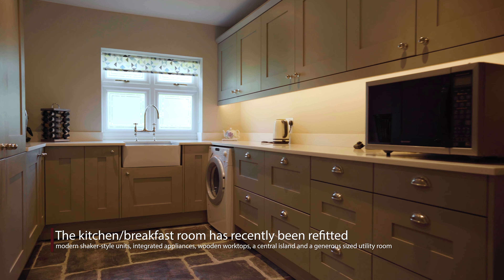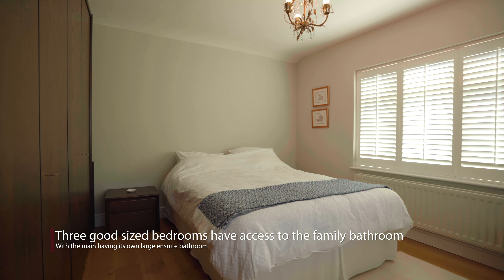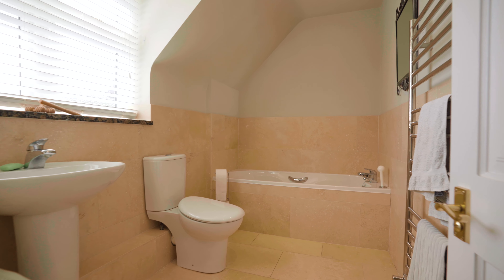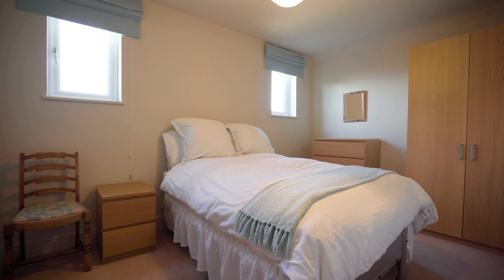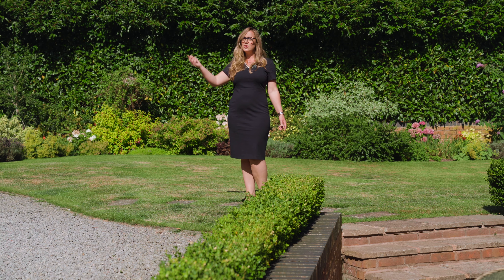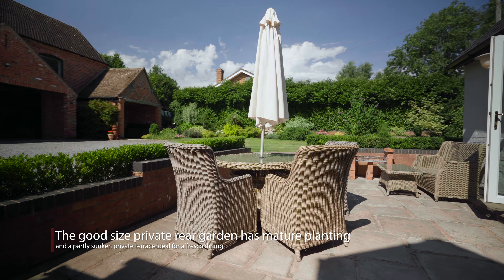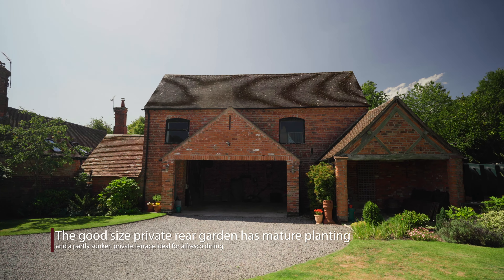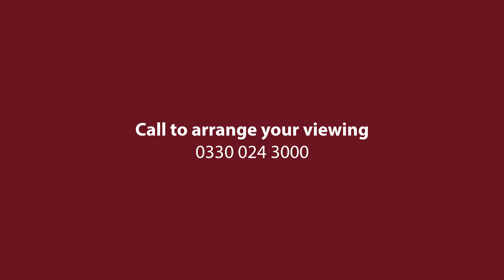Wheelwrights Cottage, Claverdon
A charming 3-bed period cottage offering spacious accommodation finished to a high standard with further annex development potential in the heart of Claverdon

Spacious family home finished to an exemplary standard with high quality fixtures and finishes. Set within a charming plot, with lawned areas, a partly sunken terrace and extensive parking. The period outbuilding is currently utilised as a garage, storage and games room and has planning permission for the outbuilding and first floor to form extra living accommodation.